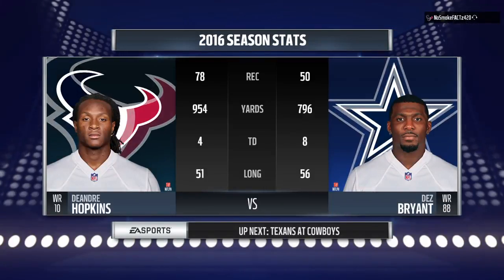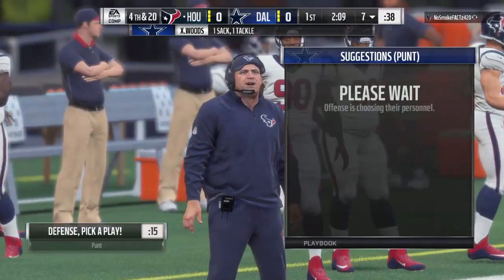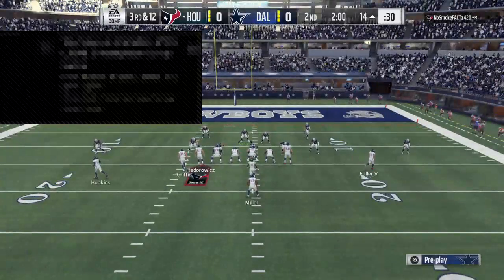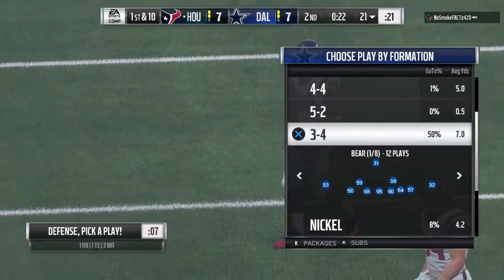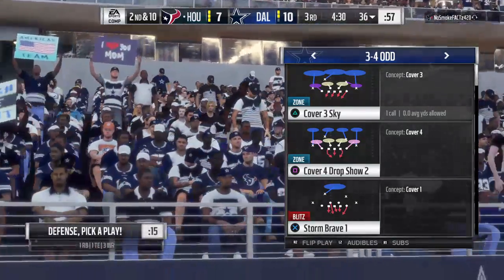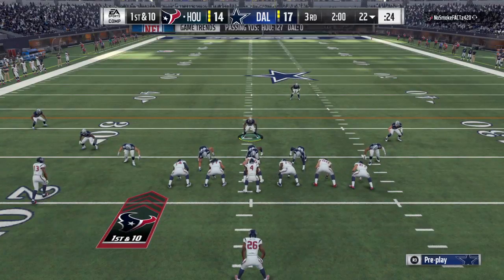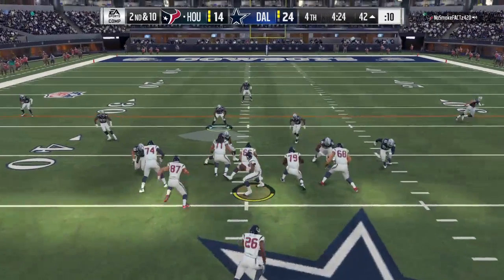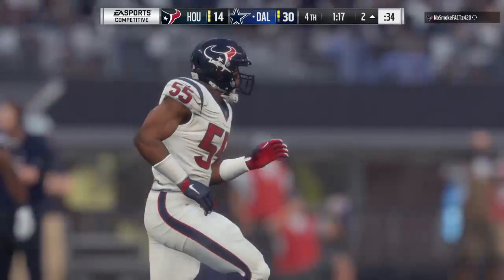TLOC54 Live Broadcast Nothing but these Cowboys ( Ranked games _Lab'n ) 8/6/18